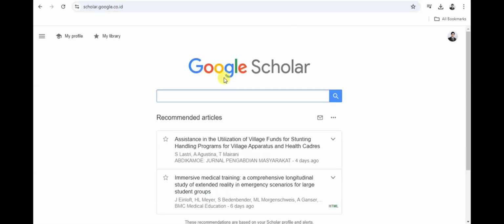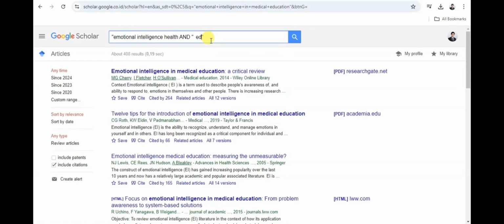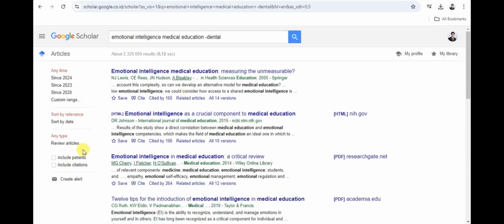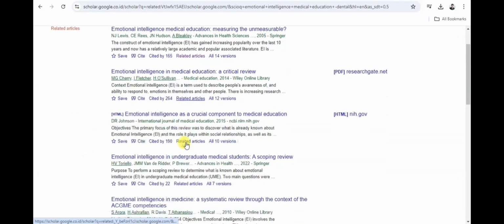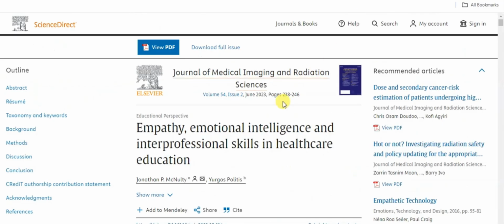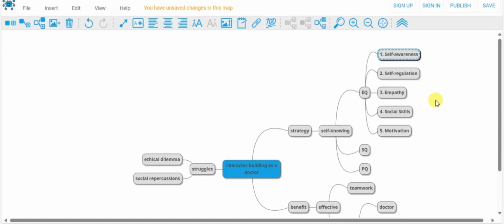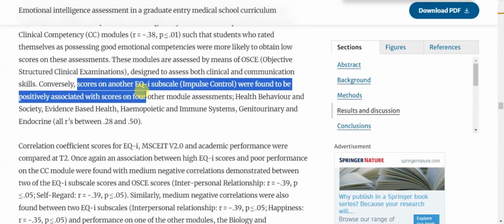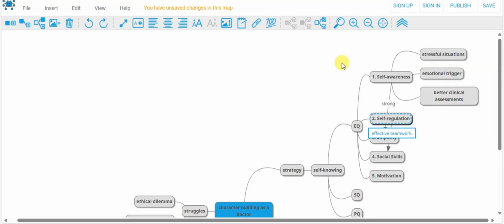How to Search for Articles and Organize Information Using Mind Maps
This tutorial on how to effectively search for academic articles and manage the information you gather using mind mapping. Today, we’ll use the topic 'Emotional Quotient in Medical Education' as our example.